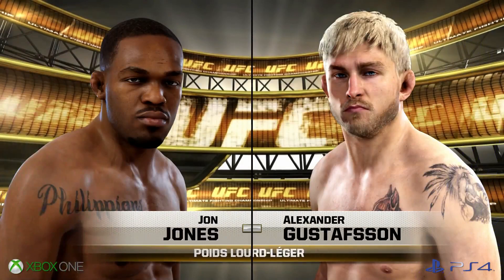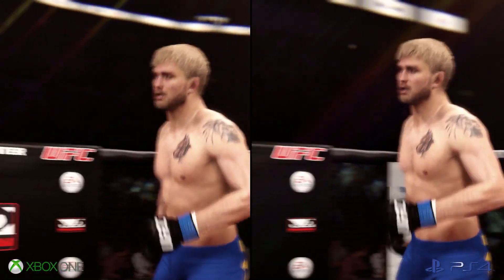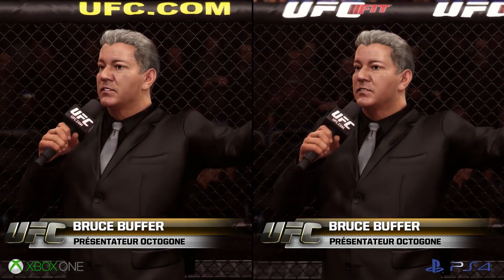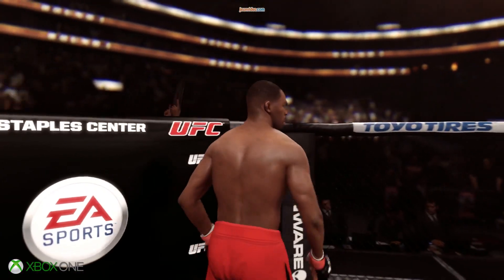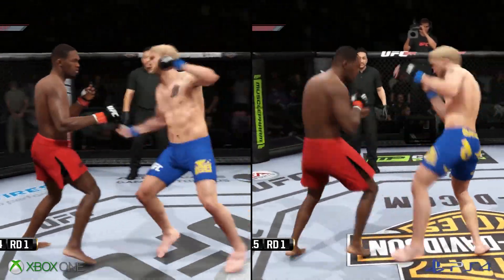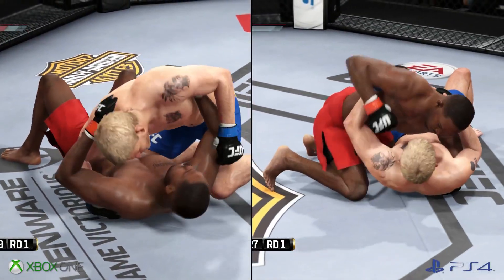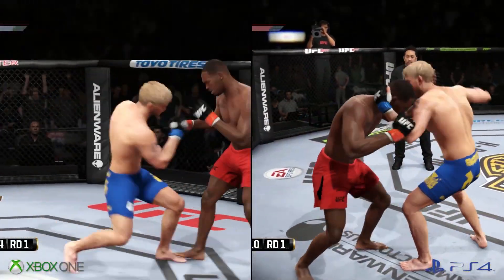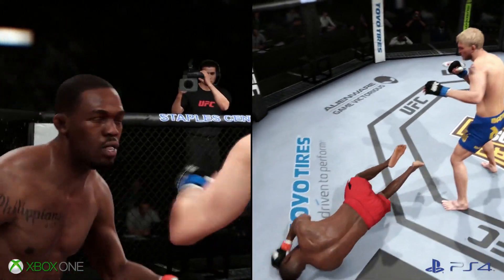Chronique - Versus : EA Sports UFC : Quelle version de EA Sports UFC 2014 est la plus belle ?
Nous nous retrouvons pour un tout nouveau Versus qui va s'attacher à vérifier si les versions PS4 et Xbox One du dernier opus de la franchise UFC (le premier sortant sous l'égide d'Electronic Arts) présentent de réelles différences.

Les extraits ont été capturés grâce à une carte AVerMedia Live Gamer HD, en sachant que les options par défaut ont été utilisées. Aucun traitement n'a été appliqué par la suite.

DEUX VERSIONS STRICTEMENT IDENTIQUES... OU PRESQUE

Si Electronic Arts nous avait déjà bluffés avec les précédents Fight Night, EA Sports UFC atteint un nouveau palier grâce à Ignite, le tout nouveau moteur graphique dédié aux licences sportives de la firme qui avait déjà fait des merveilles dans FIFA 14. Ainsi, la modélisation des combattants est bluffante de réalisme et sur ce point, autant dire qu'il n'y a aucune différence entre les deux moutures. Notez qu'on peut également admirer la peau et la chair vibrer sous les ondes de choc sans parler des coupures, cocards, bleus, rougeurs laissés par nos assauts. Les muscles se tendent, se contractent, la sueur coule et brille sur les veines, les poils luisent et la chair se déplace sous les impacts.

Si la foule profite de moins de soin, tout comme les décors (bien que ceux-ci soient néanmoins de qualité), ici aussi, peu ou pas de différences entre les deux versions. On remarque toutefois un contraste légèrement plus fort sur PS4 donnant des noirs un peu plus prononcés et globalement une image un peu plus nette. En termes de framerate, ici aussi, les différences sont quasiment invisibles entre la machine de Sony et celle de Microsoft.

Au final, à moins de vouloir se pencher sur des détails infimes, les deux moutures se valent à tous les niveaux hormis ce très léger avantage graphique pour la PS4.

◭ News, tests, previews, reportages... Retrouvez sur cette chaine toute l'actualité du jeu vidéo avec Jeuxvideo.com, le premier site dédié exclusivement au jeu vidéo en Europe◭
◭ Retrouvez toutes les émissions et les articles de la rédaction ◭
Sur Twitter : @JVCom